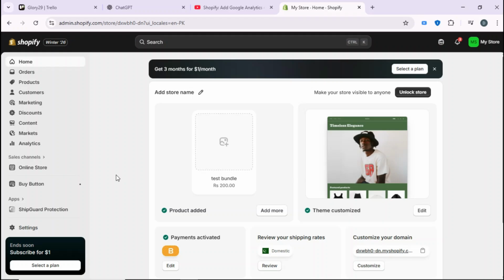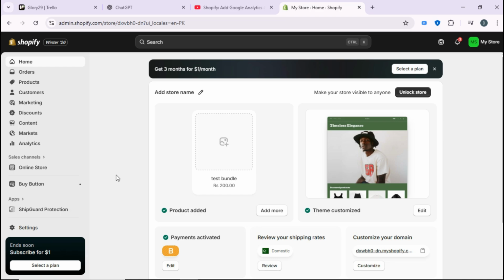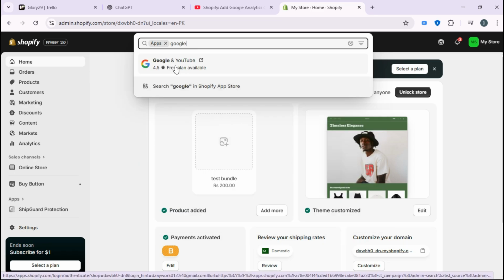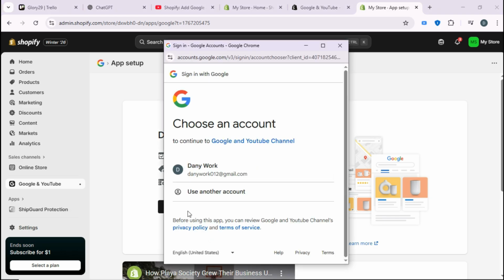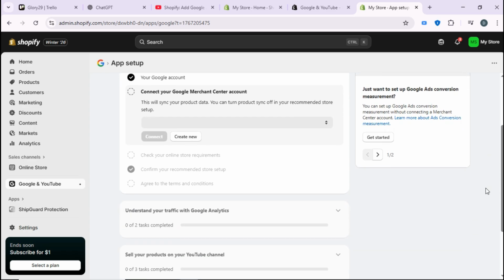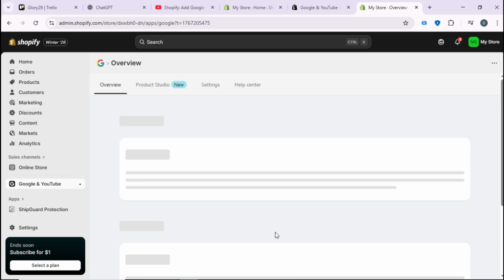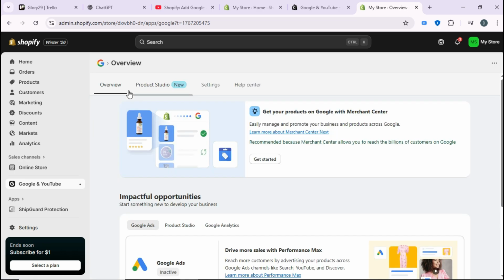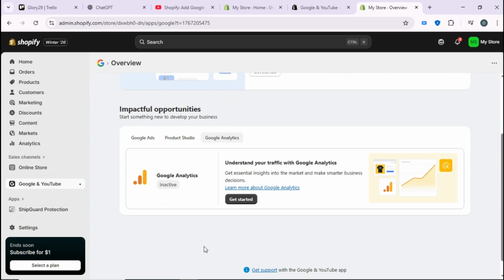Shopify How to Add Google Analytics 4 GA4 + Purchase Events [2026 GUIDE]